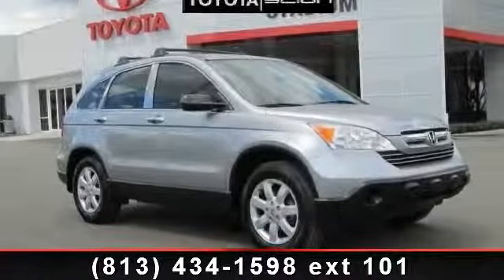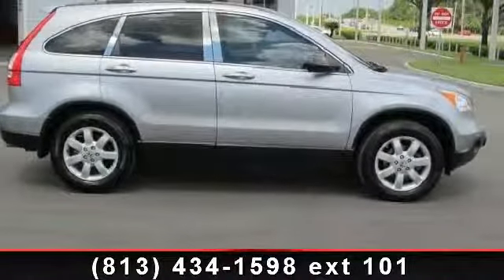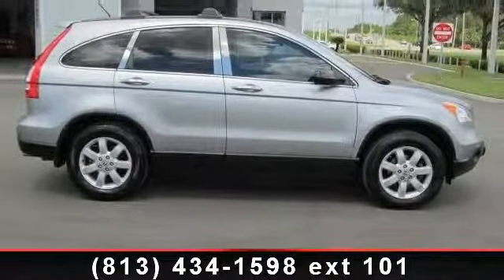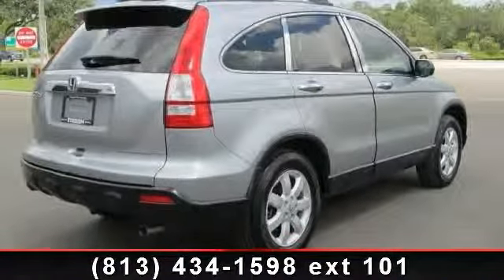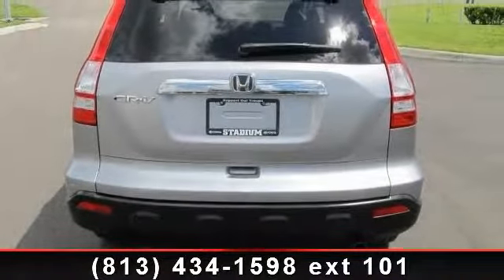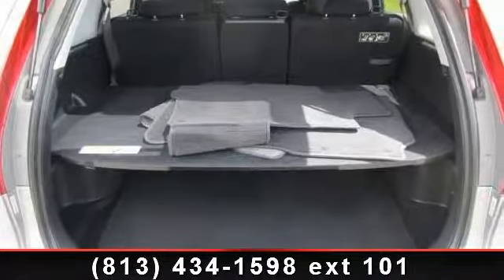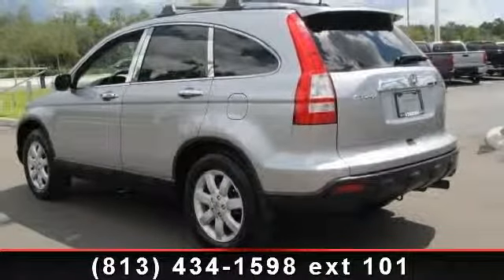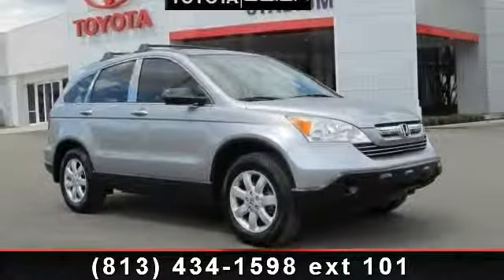2007 Honda CR-V - Stadium Toyota - Tampa, FL 33614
Arrive in style with this 2007 Honda CR-V Ex. This may be the set of wheels you've been looking for. This vehicle comes with a reliable 4 cylinder engine, connected to a smooth shifting automatic transmission.. Some of the top features included with this vehicle are Passenger Vanity Mirror, MP3 Player, Aluminum Wheels, Child Safety Locks, Floor Mats, ABS, CD Changer, AM/FM Stereo, and Privacy Glass. Let us put you in the drivers seat today. Call or click to contact our dealership..